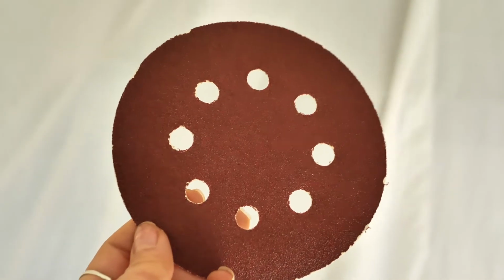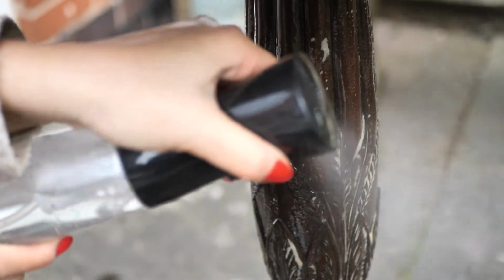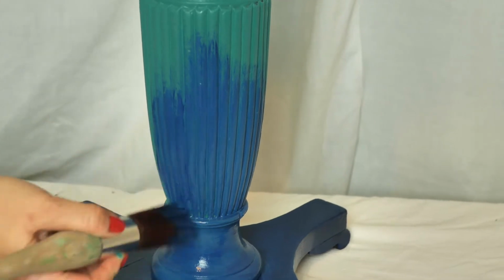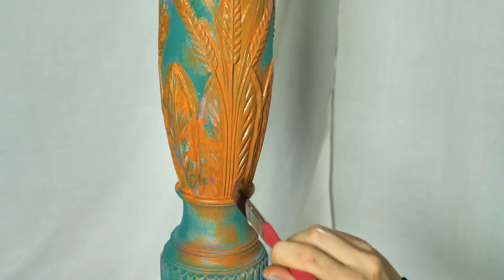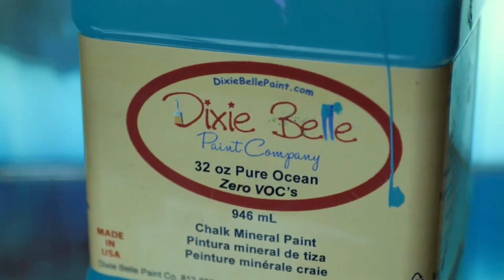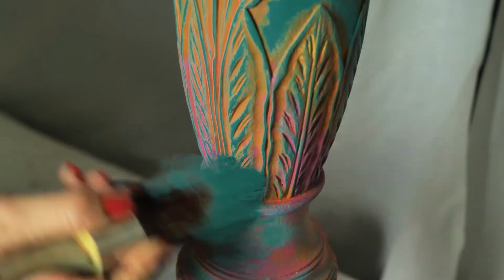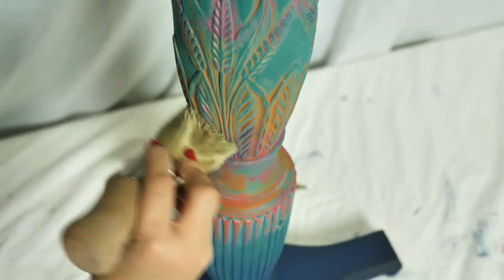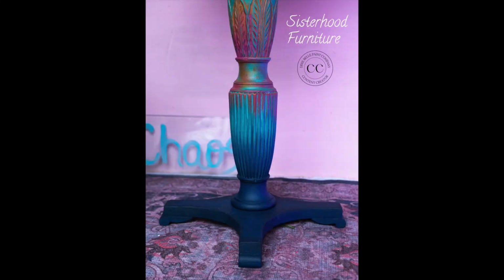Colorful Table Makeover│Chalk Mineral Paint, Layering, Blending│ DIY, Furniture Art & Love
Aloha everyone!
In this tutorial we'll be working on a beautifully carved little table and transform it into a color gem, highlighting her best features, using Dixie Belle products. We'll take you through the creative process and we hope you'll enjoy it or inspire you in any way !